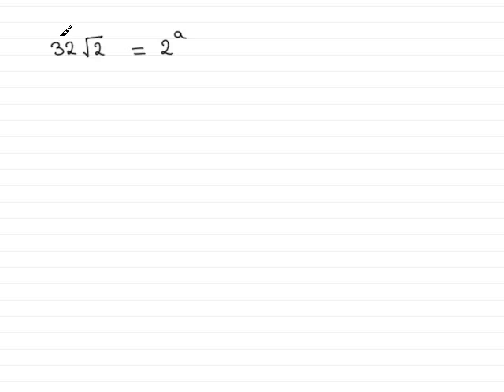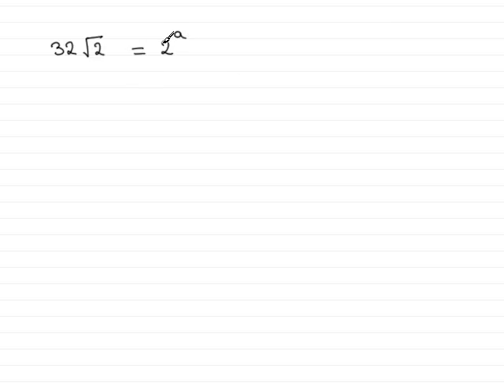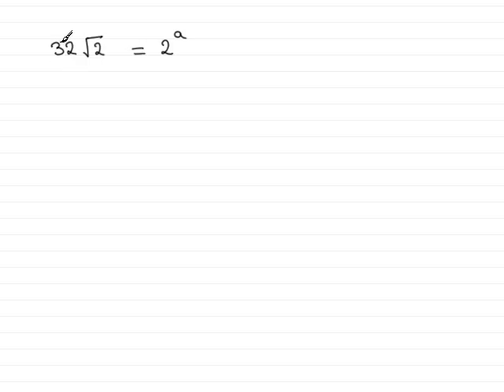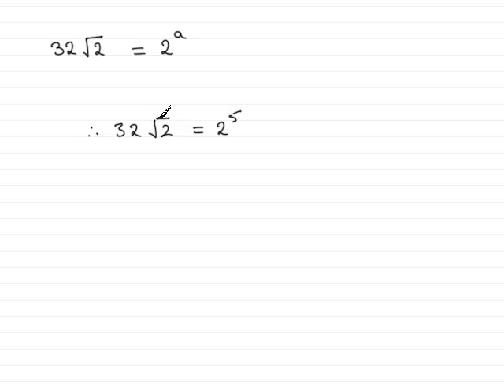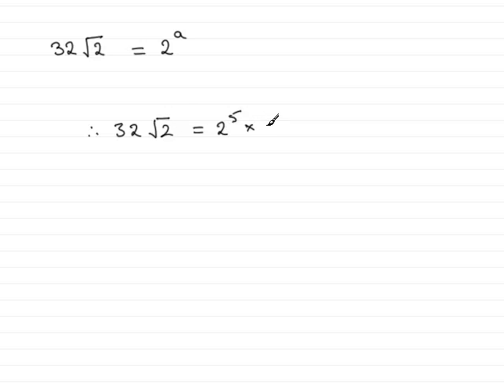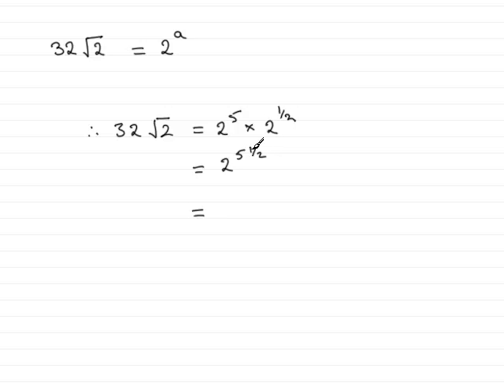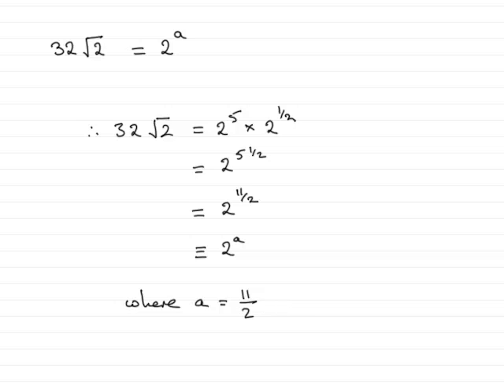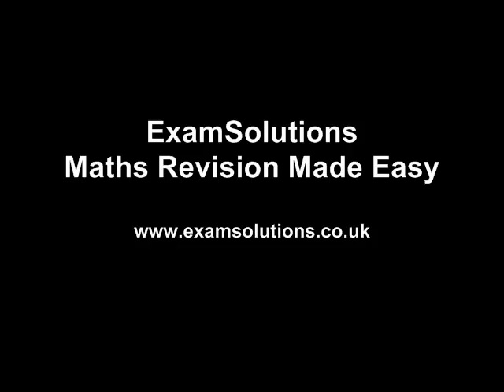A-Level Maths Edexcel C1 June 2009 Q2 : ExamSolutions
Worked solution to the above core 1 question on indices. To see the question goto ExamSolutions